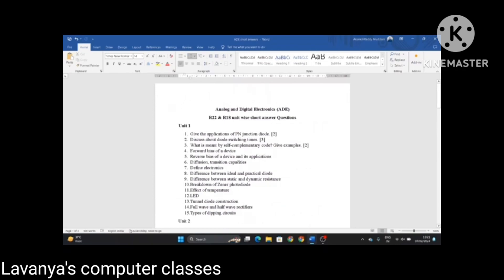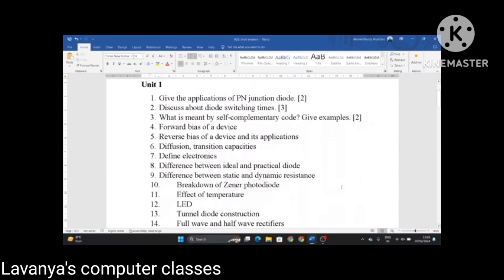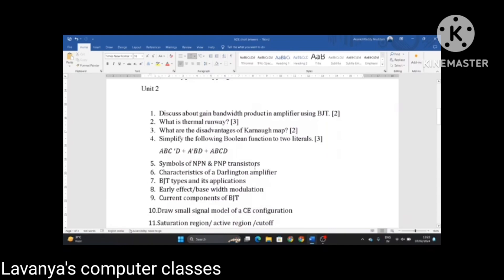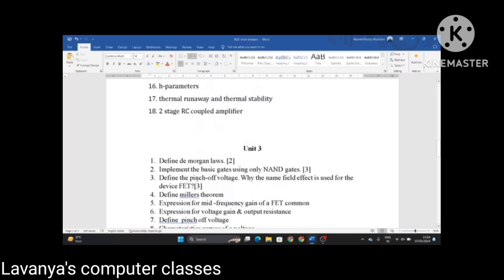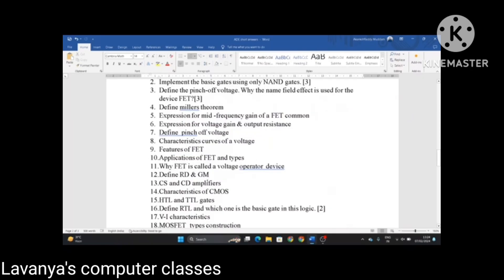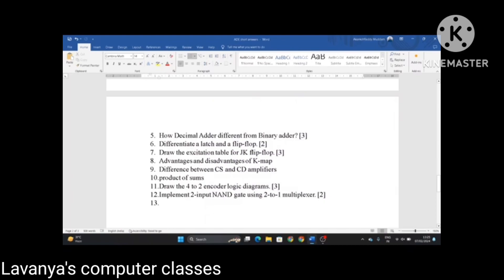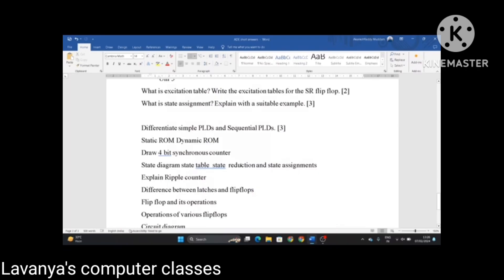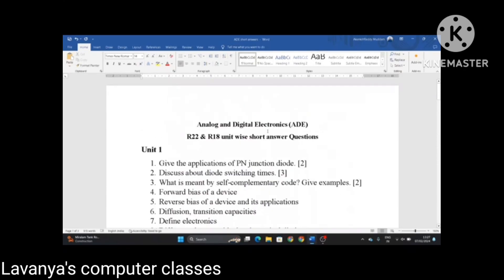ADE short answer questions|JNTUH R22 R18 Analog and Digital Electronics short answer questions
ADE  all unit notes